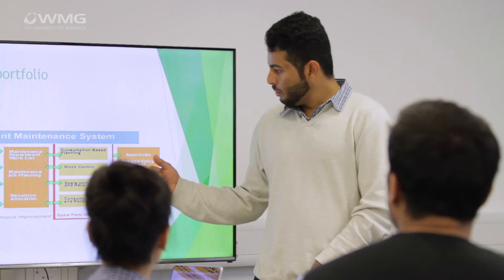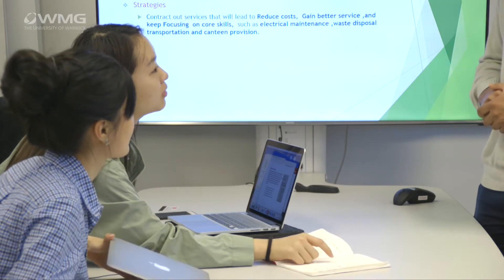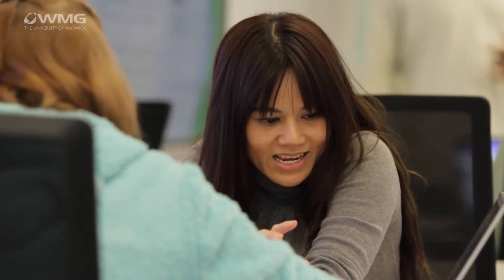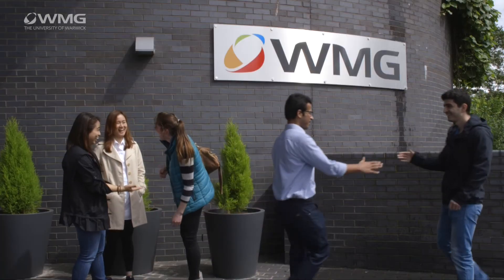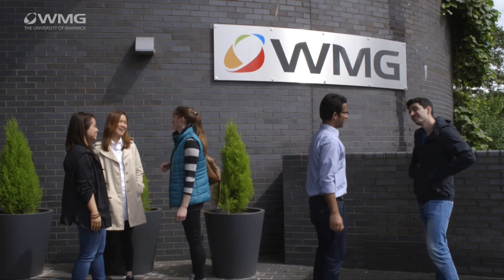MSc Engineering Business Management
MSc Engineering Business Management course overview from Ian Tuersley.